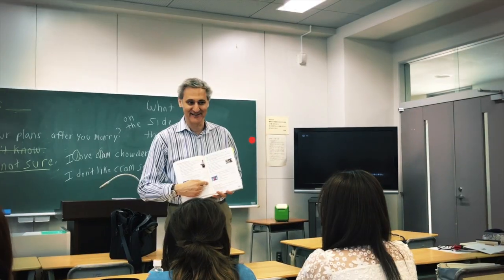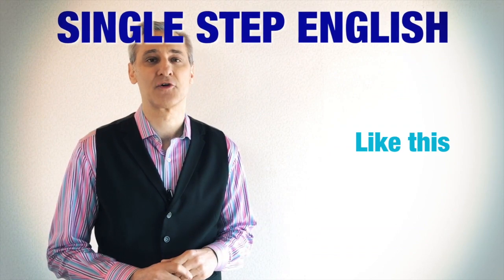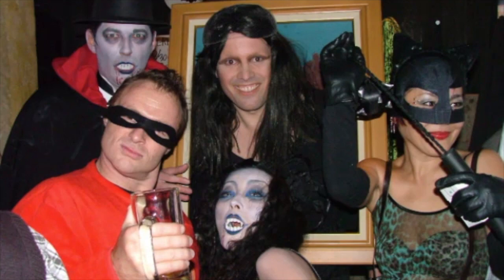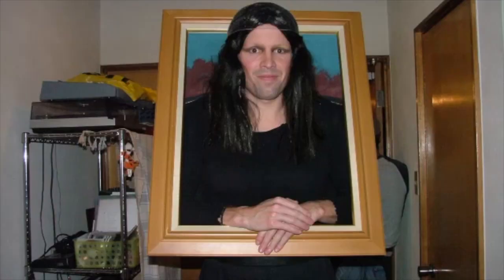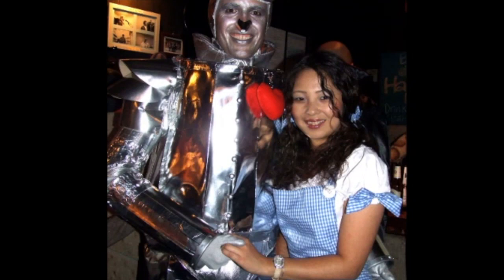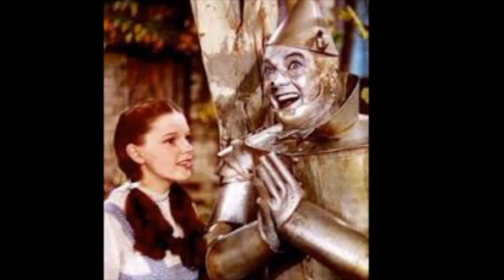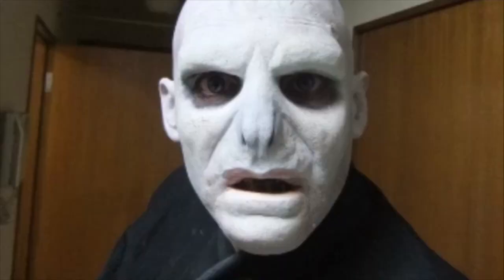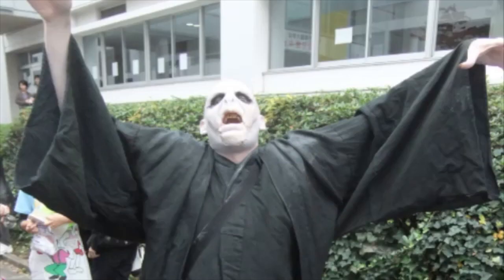Halloween Costume Conversation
In this video, I interview Jeffrey who makes Halloween costumes that win prizes almost every year. We talk about his top three favorite costumes and the materials he used to create these Halloween costumes.

English language learners and teachers can benefit from watching this video to improve their listening and vocabulary skills. This video can help English language learners learn how to talk about Halloween costumes.

Some images used in this video were provided by Creative Commons.

As always, I appreciate all of your comments and suggestions.

Steve